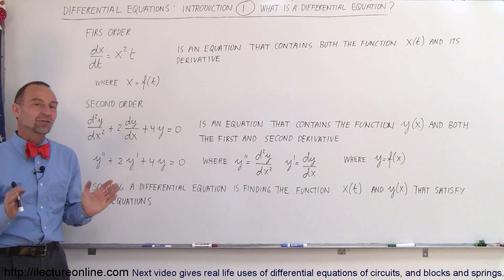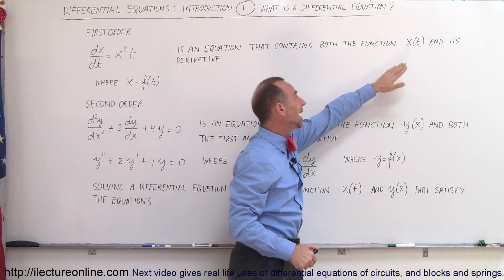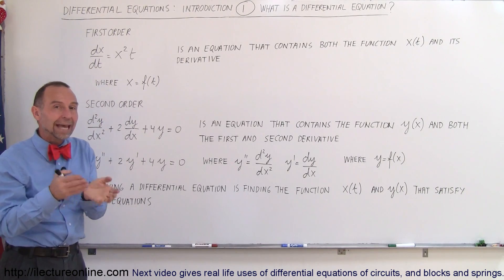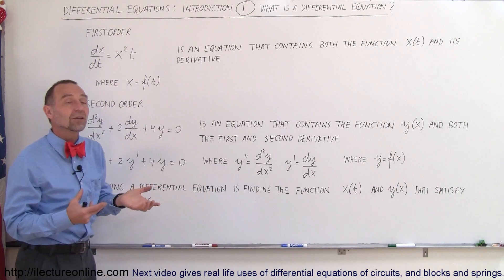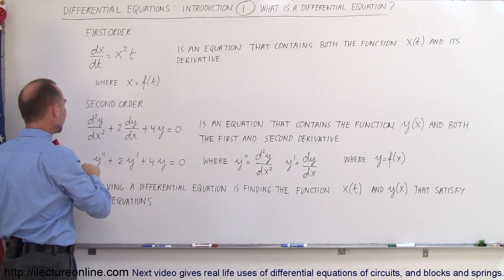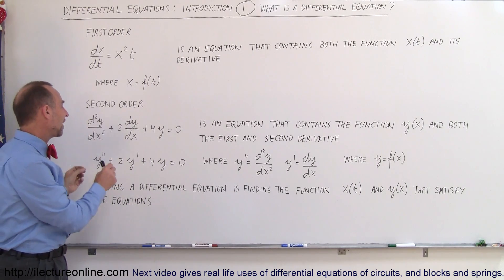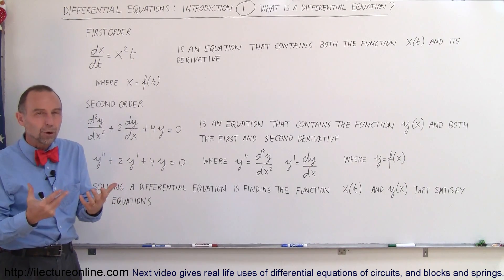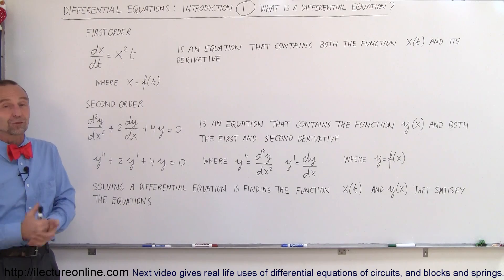Differential Equation - Introduction (1 of 16) What is a Differential Equation?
In this video I will define and give examples of what is a differential equation.